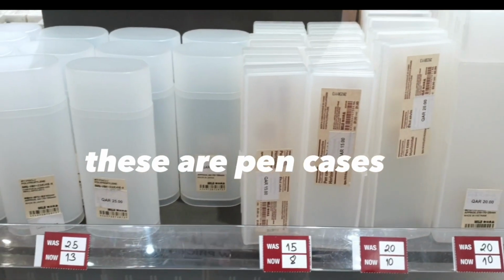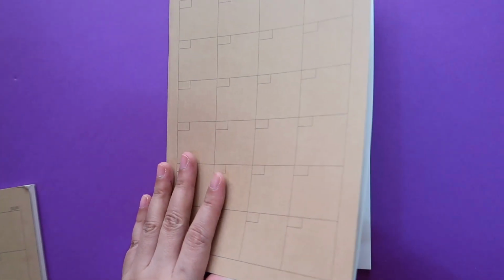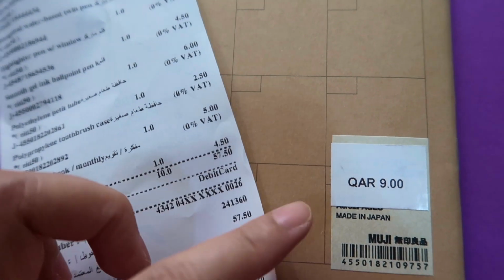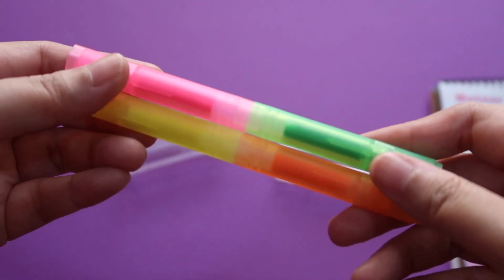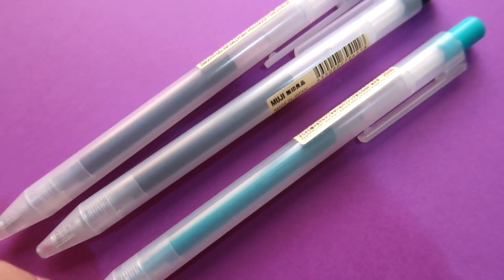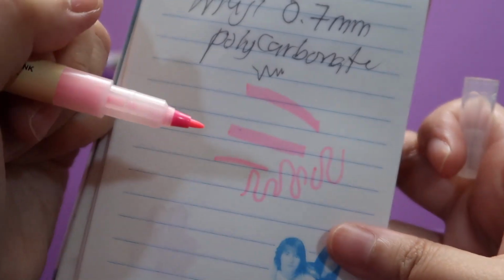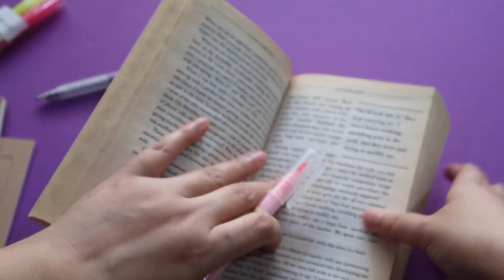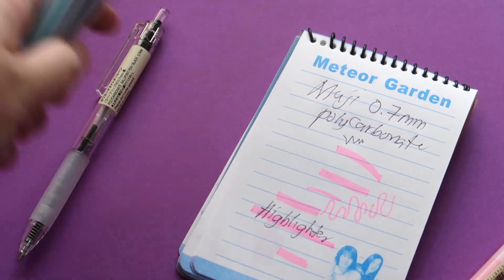MUJI Japan STATIONERY Haul & Pens Highlighter Swatch for Back to School 2023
Muji stores in Qatar are located at Villagio Mall and Doha Festival City